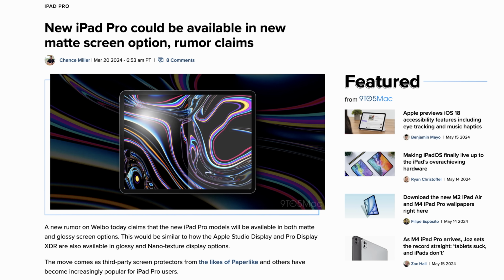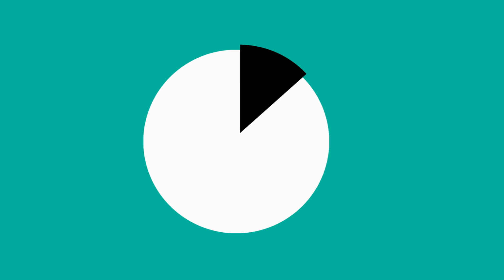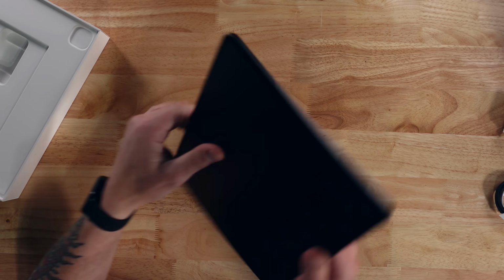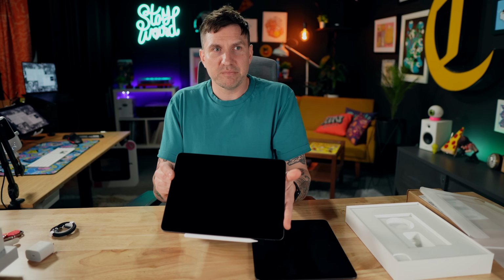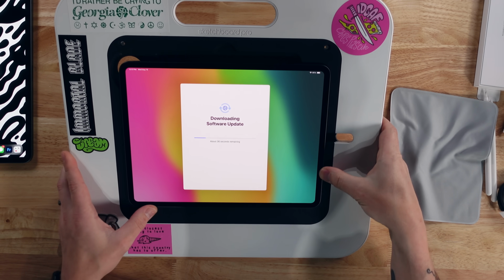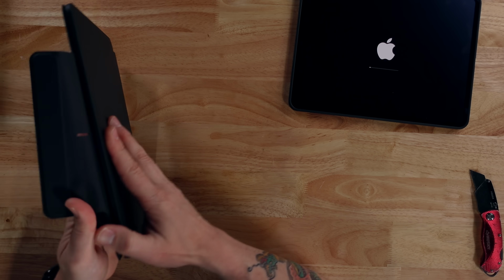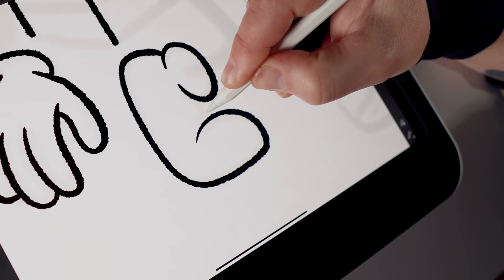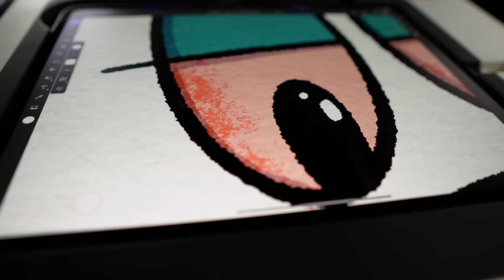2024 iPad Pro Nano Texture: An Illustrator's Must-Have or Meh?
I spent a small fortune on a new iPad Pro so that I could get the matte Nano-Texture screen option—in hopes that it would be a better drawing experience than the standard glossy display. In this video, I share my findings and overall thoughts about the 2024 iPad Pro as a creative tool for a professional illustrator.

📁ESR accessories for the 2024 iPad’s